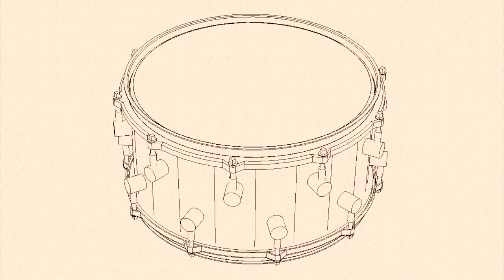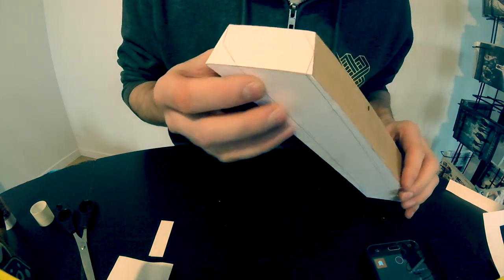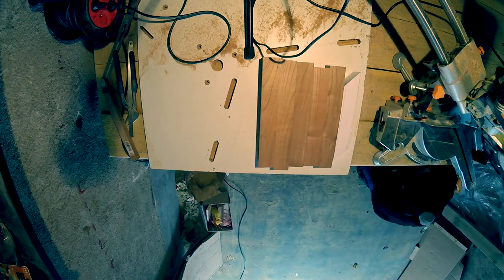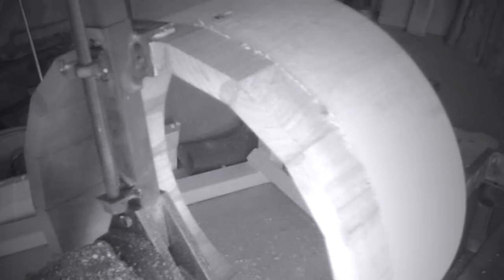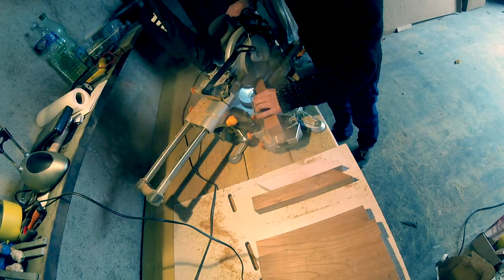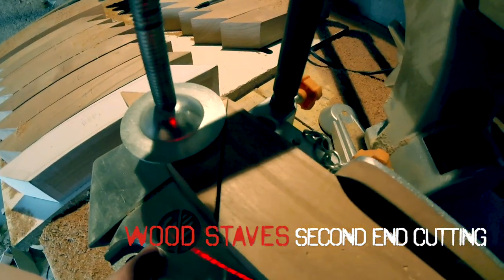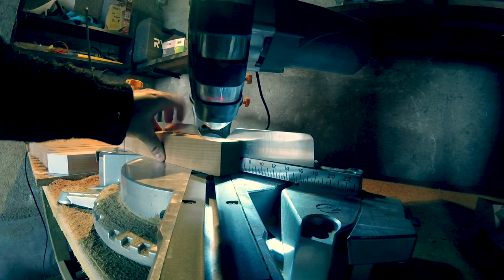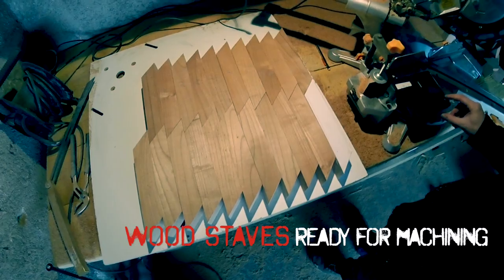HOW TO MAKE A STAVE SNARE DRUM, BUT WITH STYLE! - EP1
How to make a stave snare drum, but with style! This video series explains how I proceed to make a spiral shaped snare drum based on the wood stave technique, but with a bit more of complexity, for an incredible and unique result!

EPISODE 1 - Where does this idea come from?
In this episode, I explain how I came with this spiral shape idea, while I cut the rough shape of the pieces which will constitute the snare drum.
Comment fabriquer une caisse claire avec la méthode des douves de bois, mais en plus stylé! Cette série de vidéos explique comment j'ai fabriqué une caisse claire de forme spirale en partant de la méthode des douves de bois, mais en ajoutant un peu de complexité à l'affaire, pour un résultat des plus incroyable et unique!

EPISODE 1 - D'ou viens cette idée?
Dans cet épisode, j'explique comment j'ai eu l'idée de cette caisse claire en forme de spirale, pendant que je prépare les morceaux de bois qui deviendront les douves de la caisse claire.